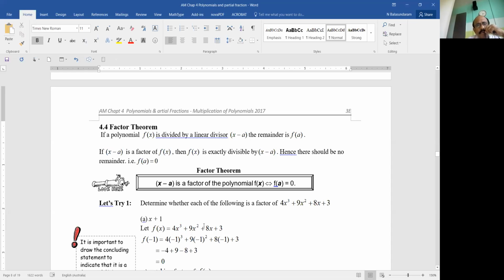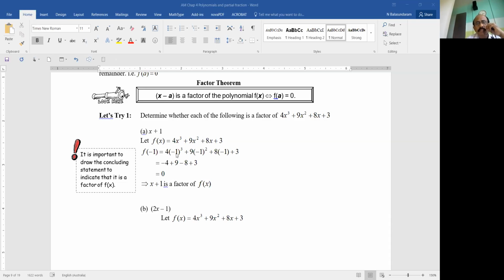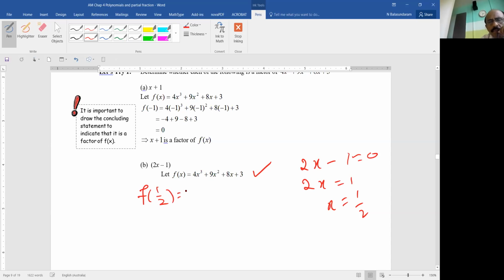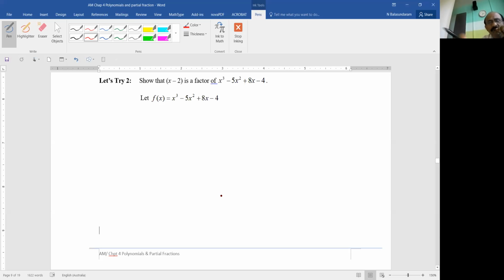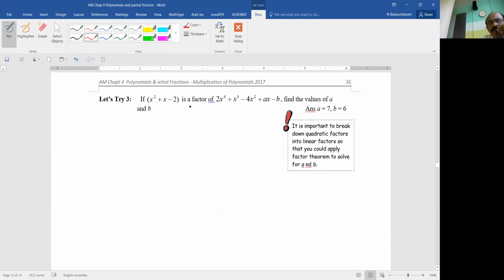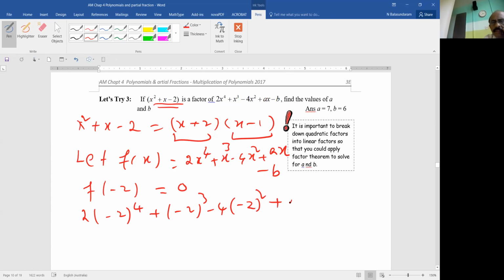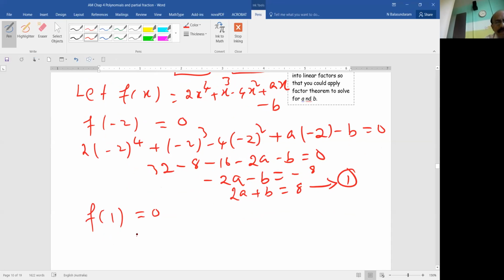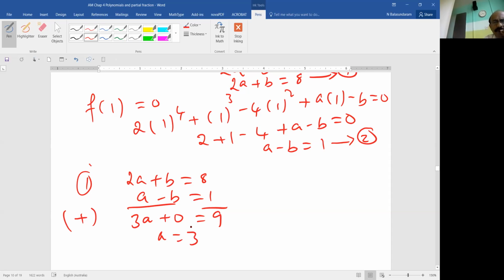Lesson on Factor Theorem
This lesson explains what is Factor Theorem and how is it applied in solving related questions.